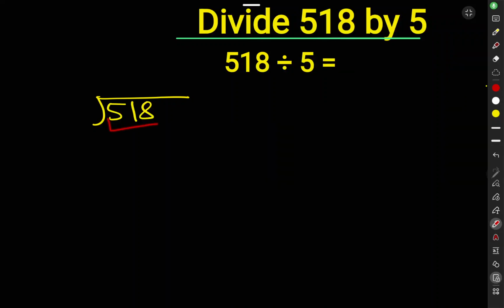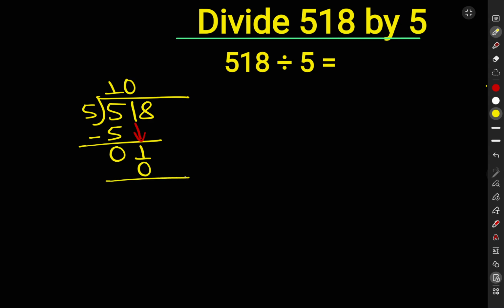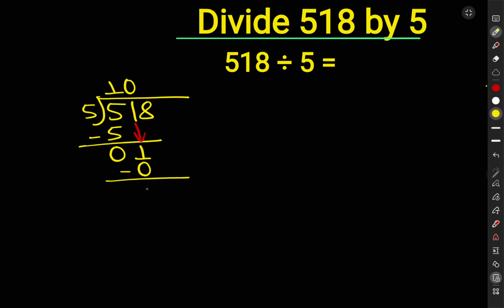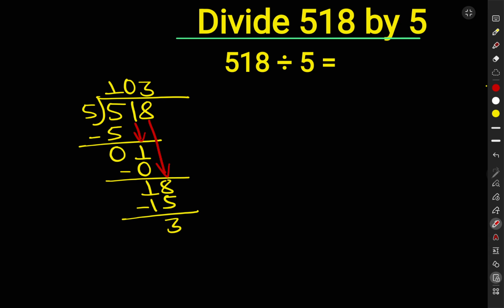518÷5 Divide 518 by 5 (Long division Method)